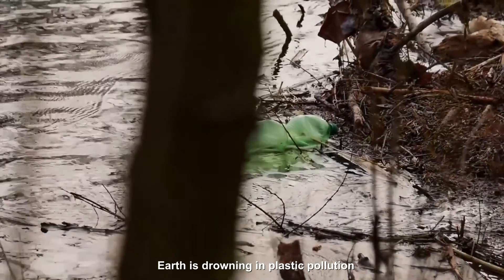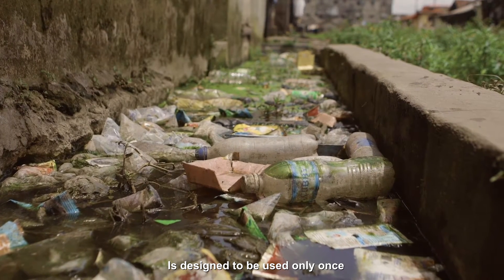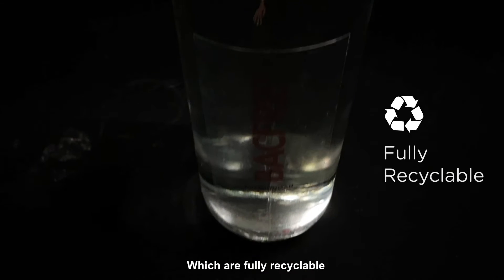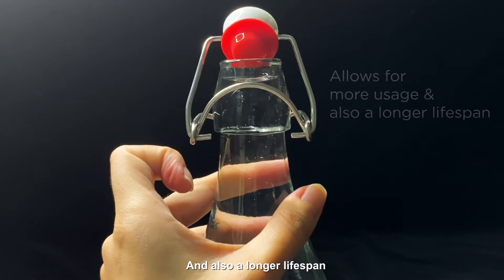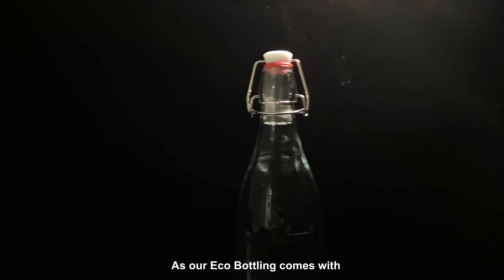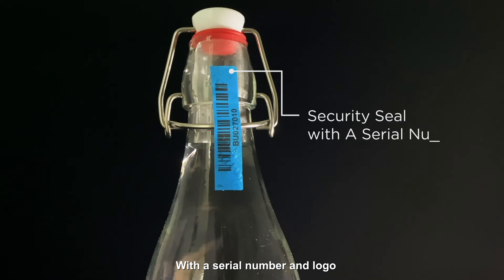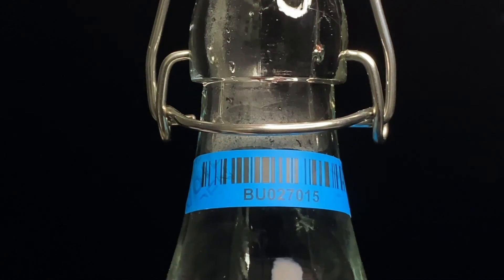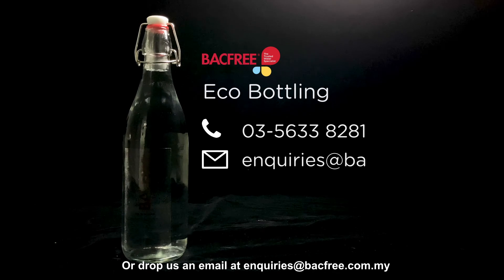Bacfree Eco Bottling: An Introduction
• Plastic PET water bottles release 2.5 million tons of carbon dioxide into the atmosphere every year.
• 38 billion water bottles end up in landfills each year, in the United States only. That’s more than 2 million tons!
• Most plastic PET water bottles are manufactured in places with limited water suppliers like California. Plastic water bottling even created a water shortage in Pakistan!
• Plastic waste ends up in the ocean and kills 1.1 million marine creatures every year.
• Plastic PET water bottles contain chemicals like Bisphenol A (BPA) and antimony that can cause reproductive issues, dizziness, asthma, or even cancer.

Reusable Glass Bottles can…

• Lower the amount of waste in landfills
• Reduce or eliminate harmful chemicals
• Protect animals and their natural habitat
• Be fully recycled
• Save you thousands of RM
• Fulfil your company’s corporate social responsibilities (CSR)

100% of glass bottles can be recycled, while the percentage of recyclable material in plastic PET bottles decreases after each recycle

By the 3rd time of recycling, the plastic material in PET bottles can no longer be recycled and turn into indecomposable plastic waste

“A million plastic bottles a minute: world’s plastic binge ‘as dangerous as climate change” – The Guardian
“Plastic: WHO launches a health review” – BBC News
“Plastic water bottles causing flood of harm to our environment” – Huffpost
“Is it safe to drink from plastic bottles?” – U.S. News
“Hong Kong throws away 5.2 million bottles every day – is it time to ban sale of plastic disposables?” – South China Morning Post
“Assembly President launches new initiatives to purge plastics and purify oceans” – UN News
“Plastic and how it affects our oceans” – ABC News
“The stark truth about how long your plastic footprint will last on the planet” – The Telegraph

81% of people say glass containers look the most appealing on the shelf

76% of people say food and beverage products packaged in glass are higher quality

1 in 3 people would buy more of their favourite foods and drinks in glass, if they were available

Glass is 100% recyclable, endlessly. It can be made into new bottles again and again without any loss in quality

For an average bottle, glass can have a lower carbon footprint than aluminium or PET plastic. That’s because only 4-6% of a package’s carbon footprint comes from transportation, and glass typically offsets that by using more recycled content.

This is a production video by Bacfree Group of Companies, all copyrights are reserved.